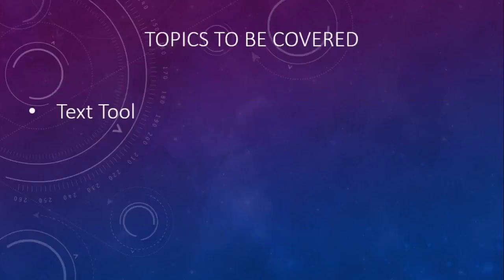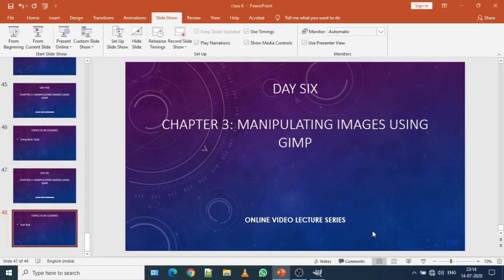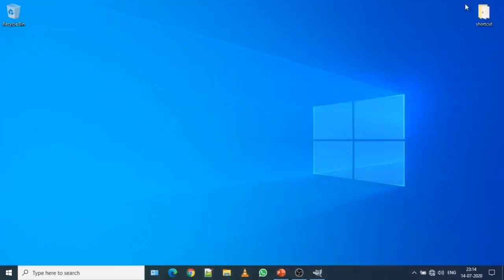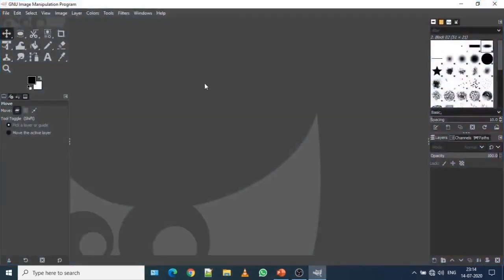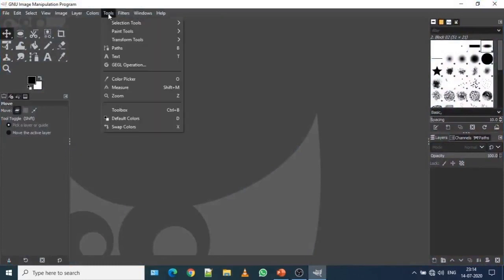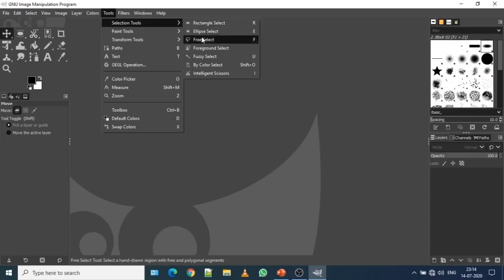Class VI (15.07.2020) Computer Science- Manipulating Images Using GIMP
Using Text Tool